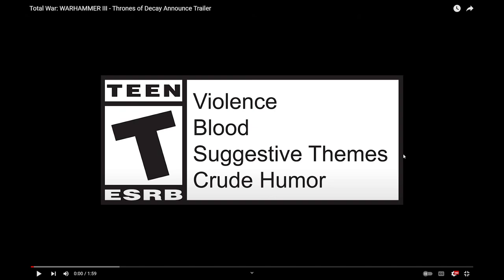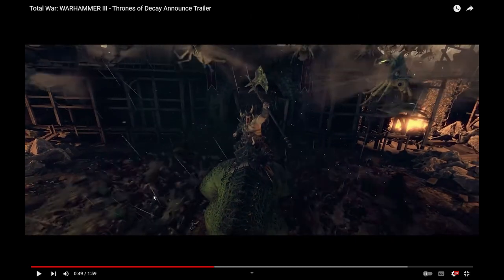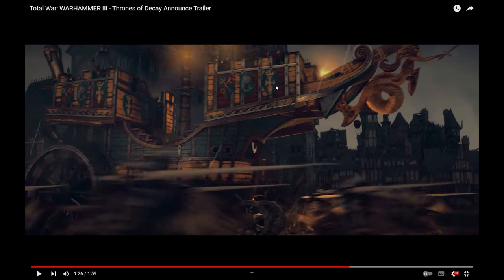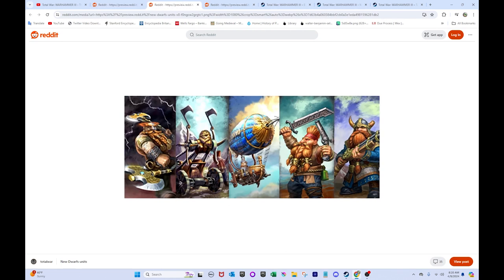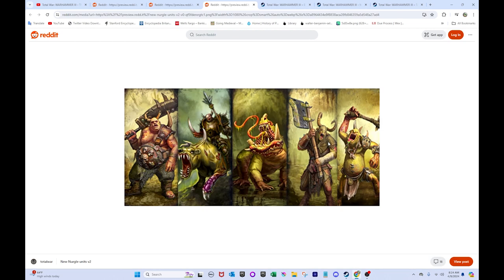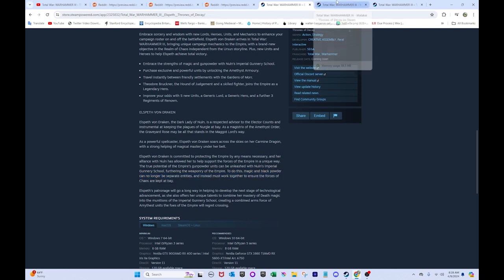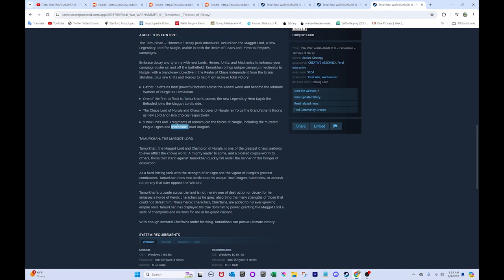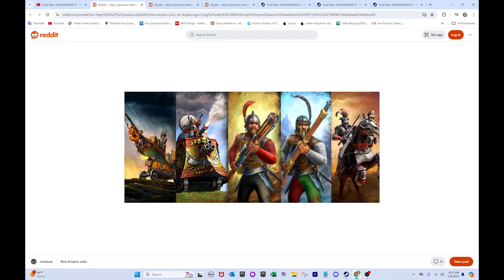NEWS - Thrones Of Decay Trailer Finally Comes Out - Total War Warhammer 3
The new stuff does look interesting however as usual I'm not preordering since that's pretty much always not worth it and in practice leads to companies being complacent when it comes to let's call it quality control. Yall can do what you want with your money of course. Just a quick 2 cents about preordering.